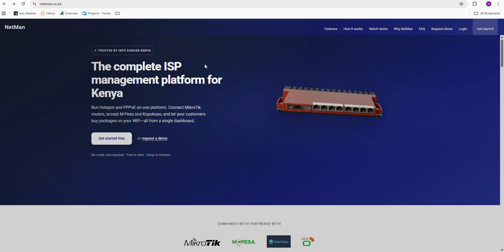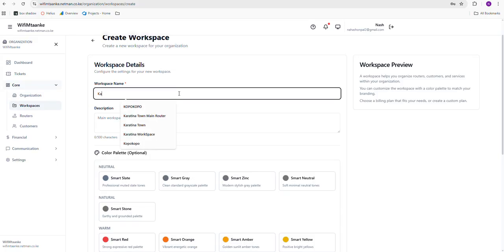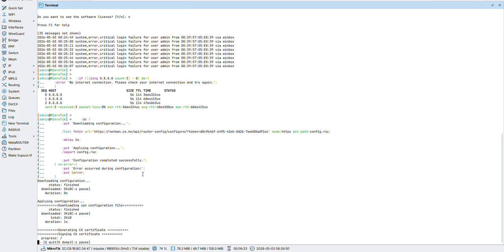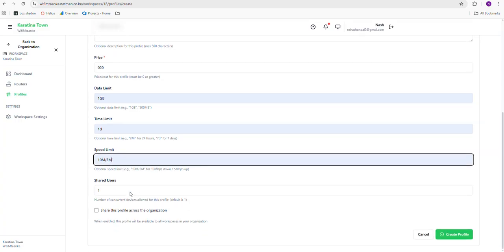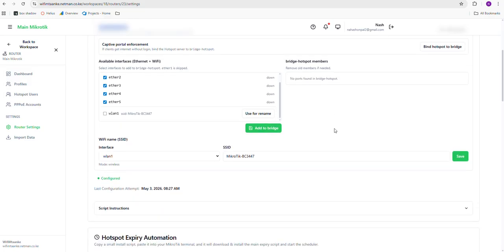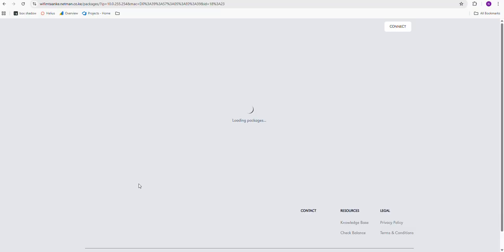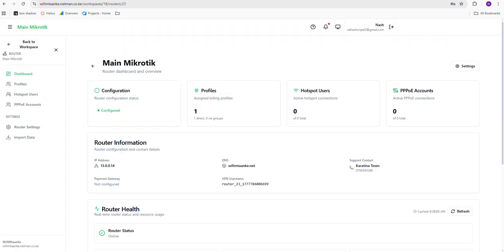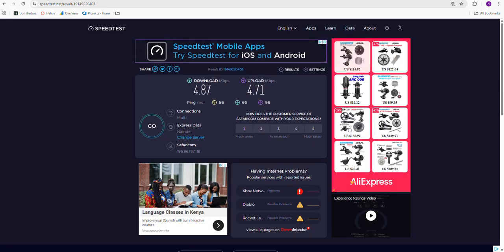netman isp billing system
ISP billing system